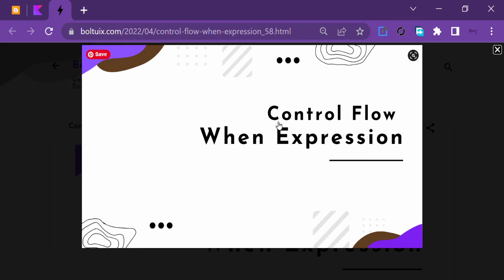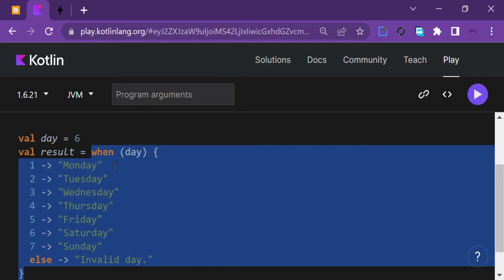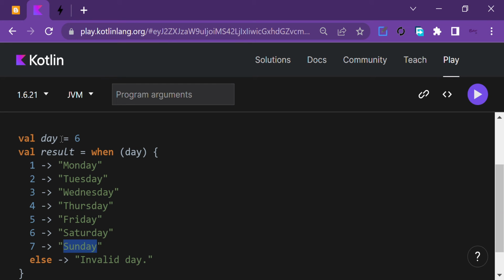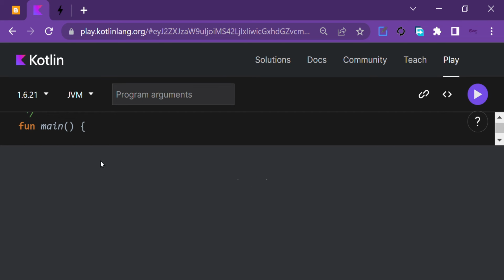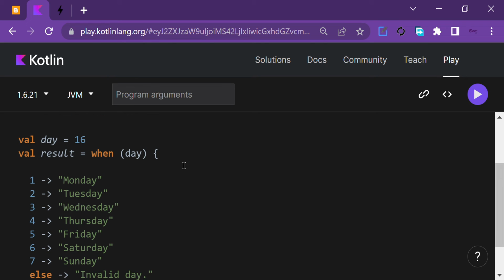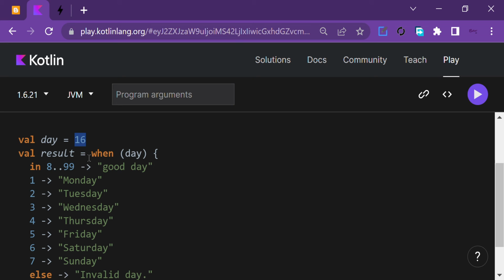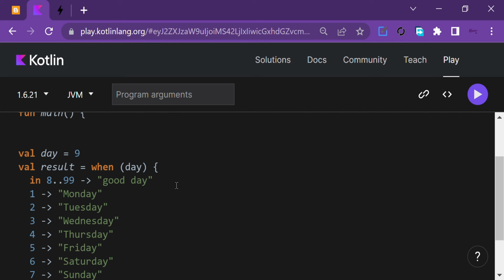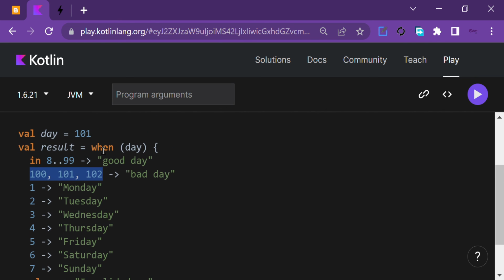Control Flow - When Expression | Kotlin tutorial for beginners | android Kotlin tutorial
Control Flow - When Expression
Instead of writing many if..else expressions, you can use the when expression, which is much easier to read.

Learn the Kotlin programming language in this introduction to Kotlin. Kotlin is a general-purpose, statically typed “pragmatic” programming language. It is used for many things, including Android development.

Online Playground: You can edit, run, and share this code.